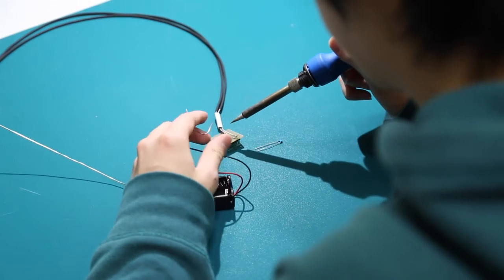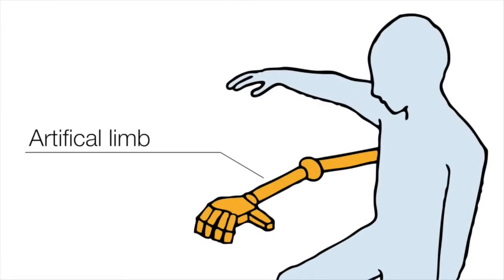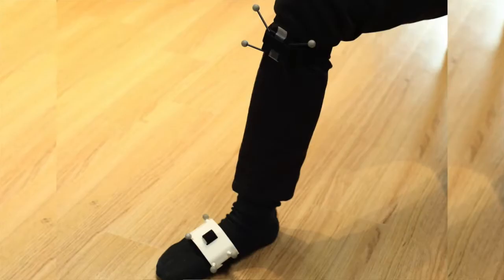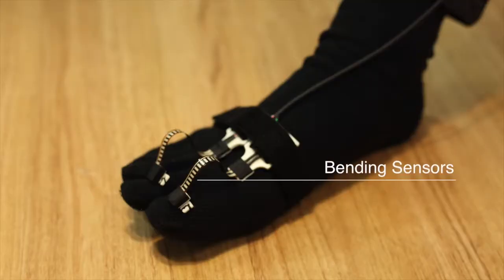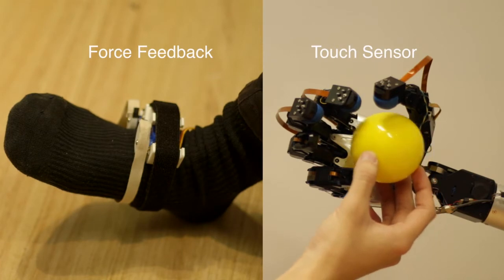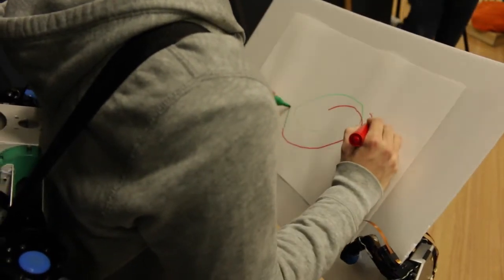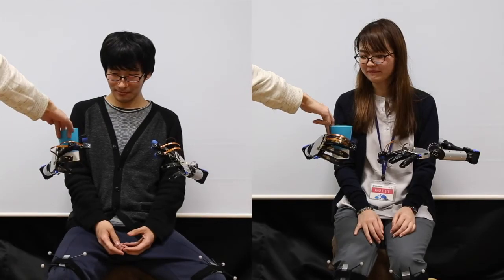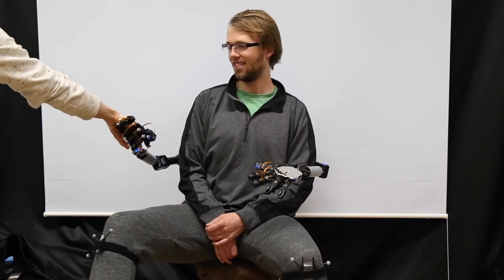MetaLimbs SIGGRAPH(2017)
SIGGRAPH2017 Emerging Technologies

Tomoya Sasaki
Keio University

MHD Yamen Saraiji
Keio University

Charith Fernando
Keio University

Kouta Minamizawa
Keio University

Inami Hiyama Laboratory (The University of Tokyo)
KMD Embodied Media Project (Keio University)